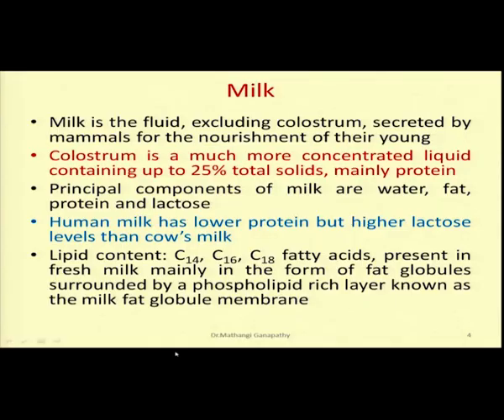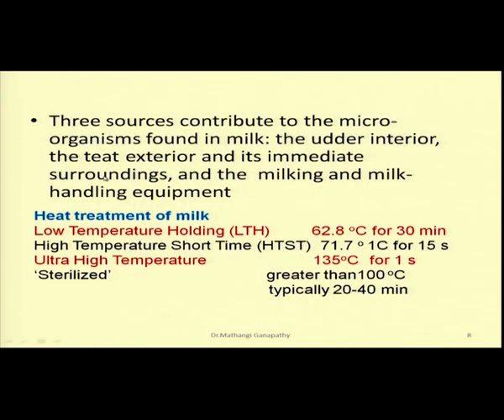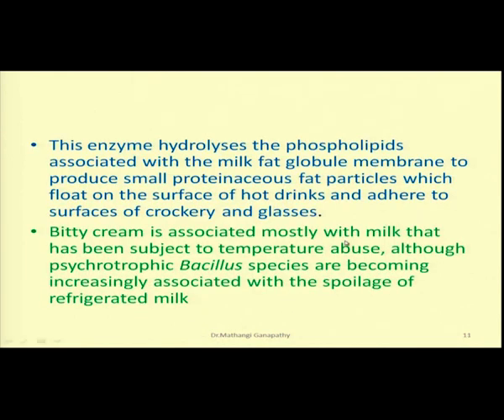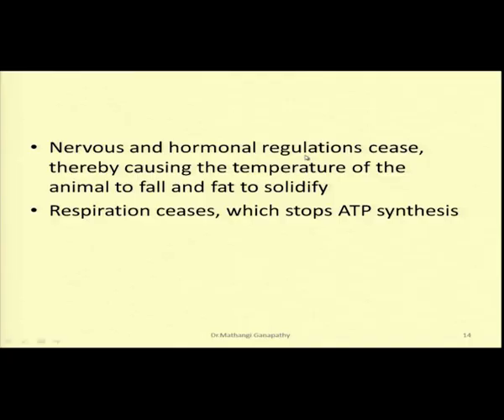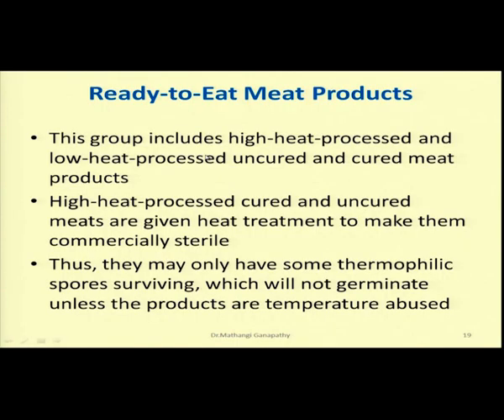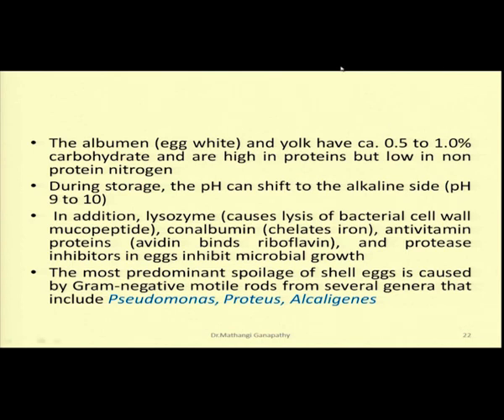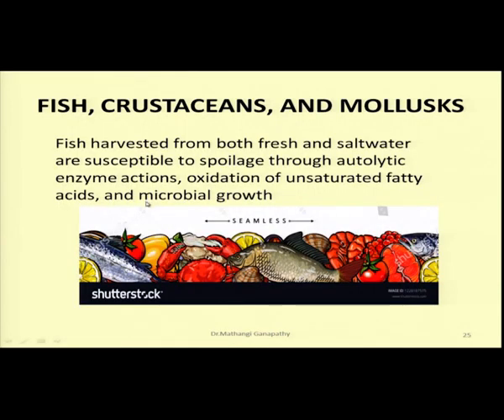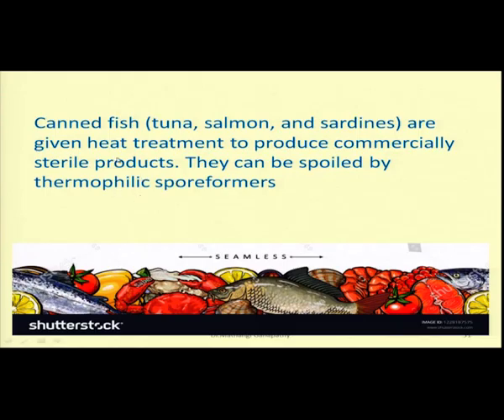Microbial Spoilage of Food